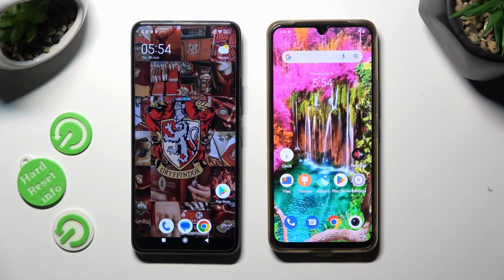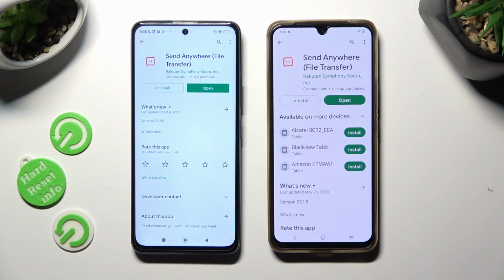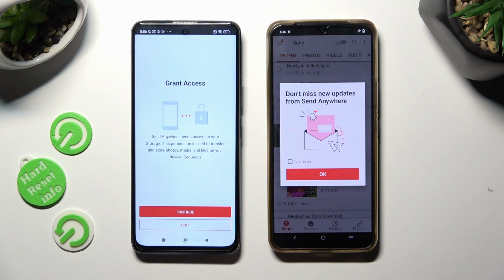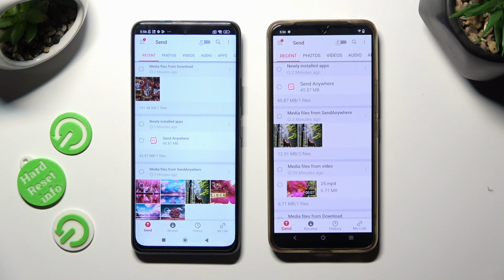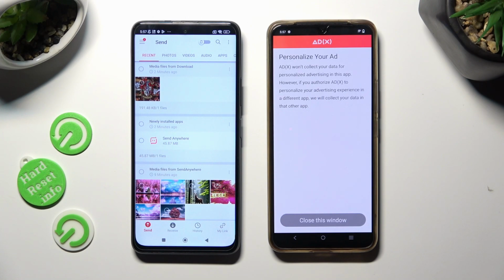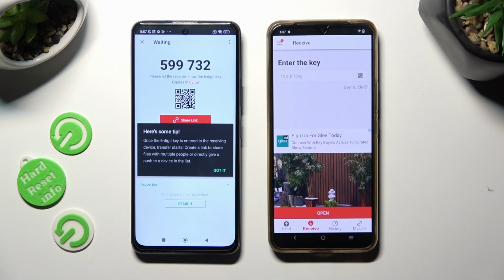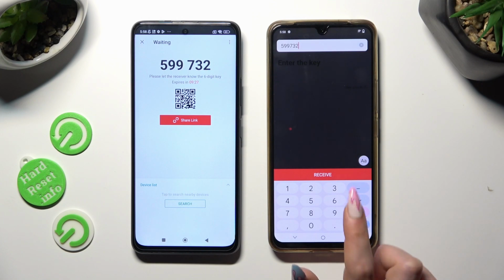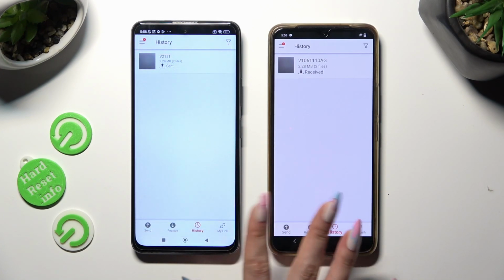How to Send Files from an Android Device to a VIVO T1 Pro 5G - Send Anywhere App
Are you switching to the sleek and powerful VIVO T1 Pro 5G? In this video, we'll guide you through the process of transferring your files and data from your old Android phone to the VIVO T1 Pro 5G using the free Send Anywhere app. With Send Anywhere's intuitive interface and seamless connectivity, you can quickly and securely transfer your photos, videos, documents, and more without the need for cables or a complex setup. We'll show you how to download and install the Send Anywhere app on both devices, create a connection between your old Android phone and the VIVO T1 Pro 5G, and select the files you want to transfer. Say goodbye to the hassle of manual data transfer and enjoy a smooth transition to your new VIVO T1 Pro 5G.

How to transfer files and data to a VIVO T1 Pro 5G phone? How to move data from an Android device to a VIVO T1 Pro 5G? How to use the Send Anywhere app on a VIVO T1 Pro 5G?